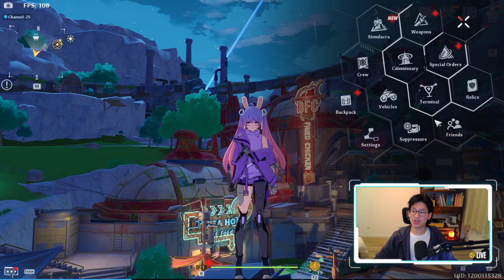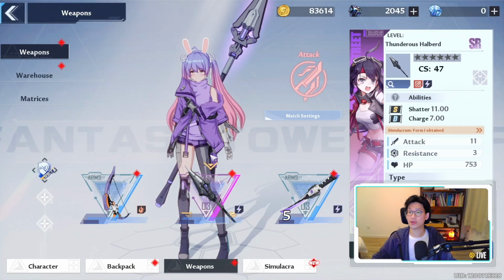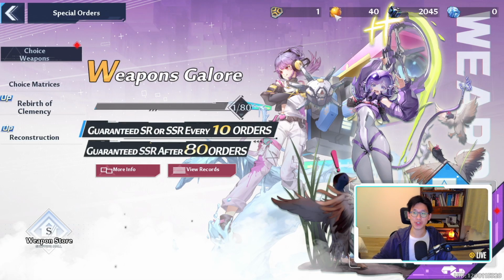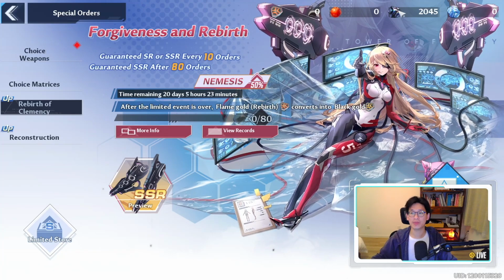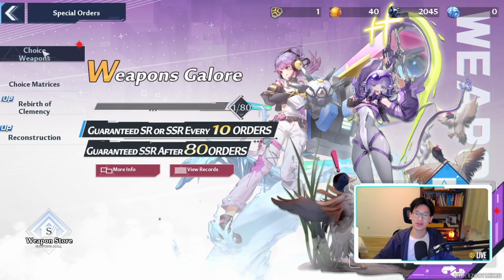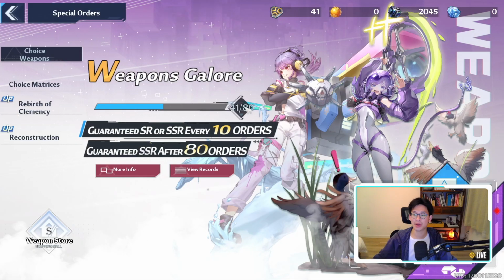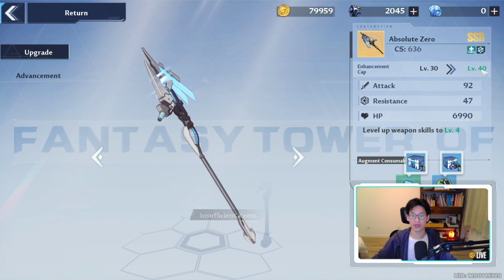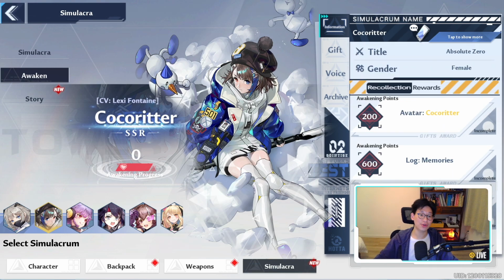[Tower of Fantasy] Dailies, Stamina System and Banners Explained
0:00 Introduction
0:21 Suppressors
0:51 Adventure Book
1:12 Dailies
1:33 Stamina System
2:11 PVP and Others
2:22 Weapons
3:22 Weapon Resonance
3:54 Gacha System
8:59 Gacha System TLDW
10:08 GACHA TIME
12:30 Black Gold
13:12 Enhancing and Advancement
14:04 Simulacra
15:59 Conclusion